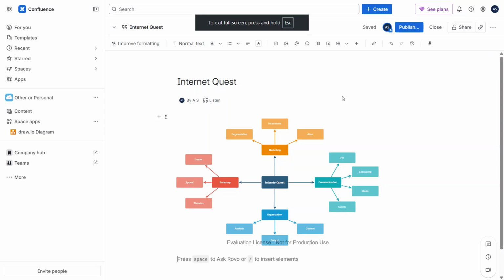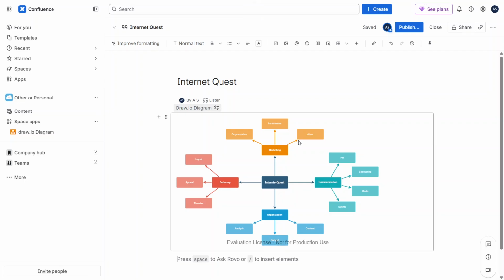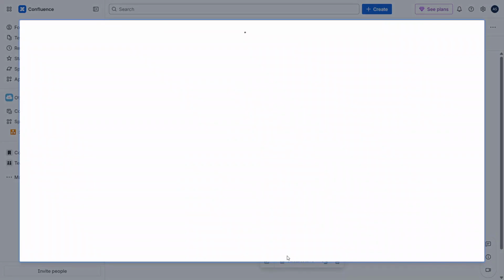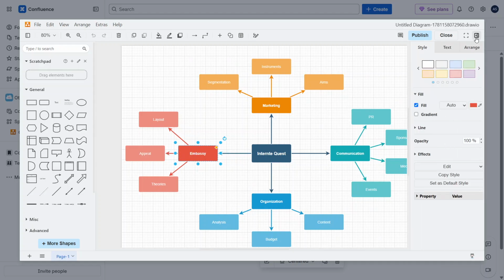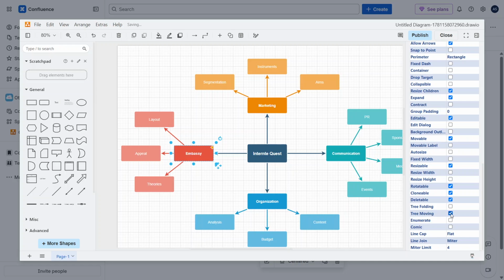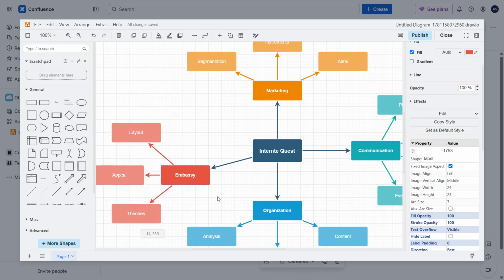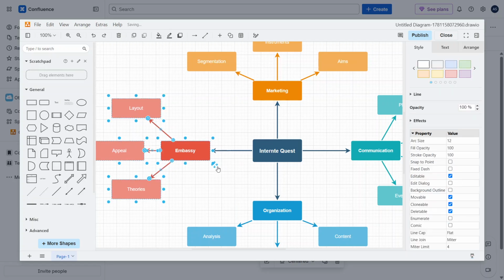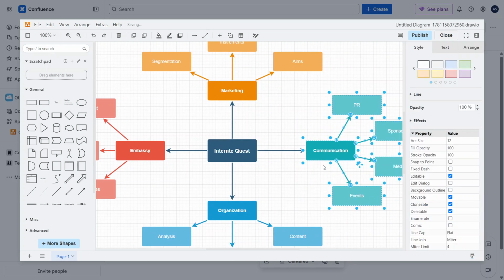How to Reposition Mind Map Trees in Draw.io for Confluence [2026] | Step-by-Step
Learn how to reposition mind map trees in draw.io for Confluence and Jira with this updated, step-by-step walkthrough. Whether you're reorganizing a complex diagram or adjusting branch layouts inside your Confluence page or Jira project, this tutorial covers the exact method to move and reposition tree nodes without breaking your structure. We'll show you how draw.io handles tree layouts, what tools to use, and how to avoid common mistakes when repositioning branches. This is the current working method for draw.io inside Atlassian products. No guessing, no outdated steps. If you're managing diagrams in Confluence or Jira, this will save you time. Follow along and get your mind map layout exactly where you need it.